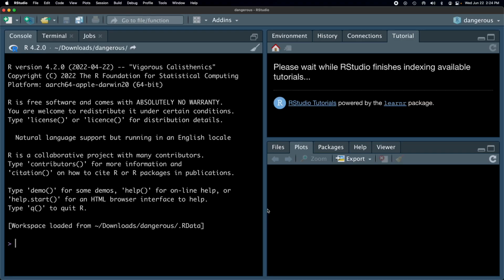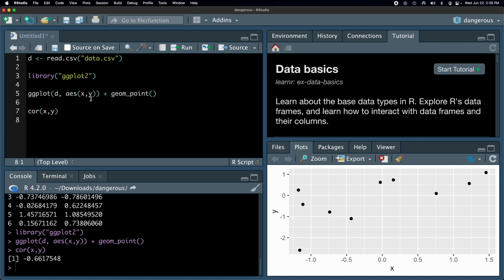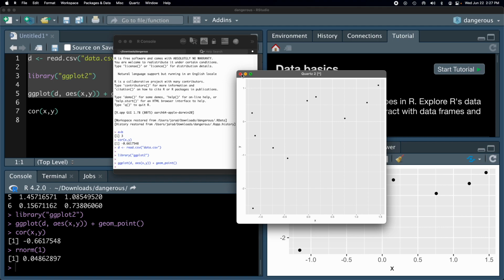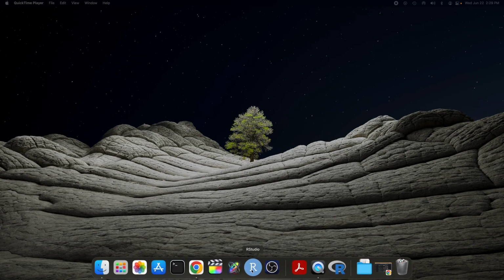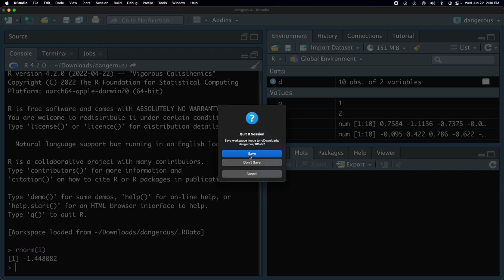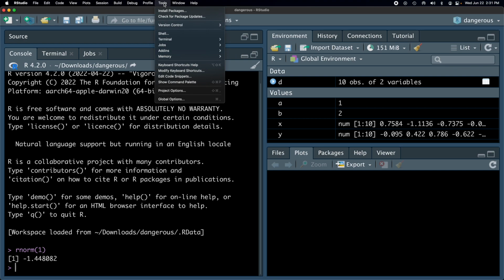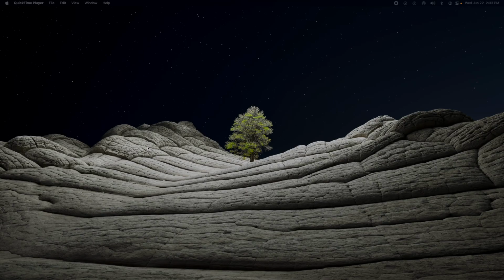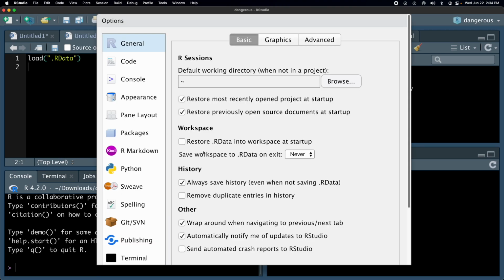Most Dangerous Setting in R | Learn R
The Learn R series is intended to help people learn how to perform analyses in R and work with the RStudio environment. The series will include instruction on how to make graphics using ggplot2, perform statistical analyses including regression, and build interactive websites using shiny.